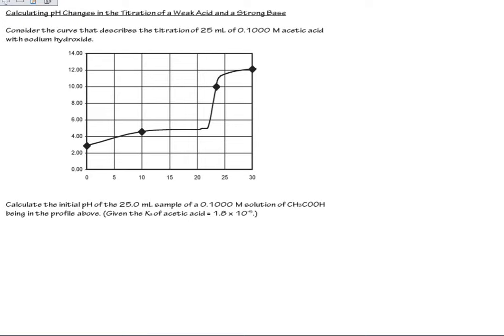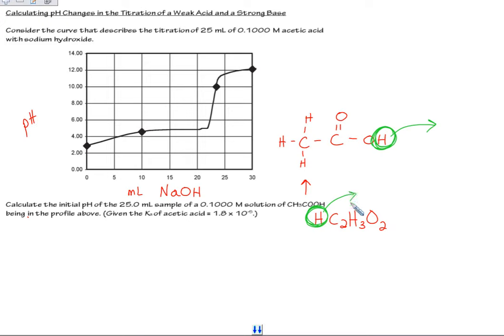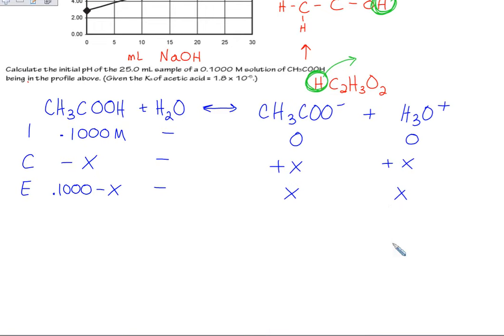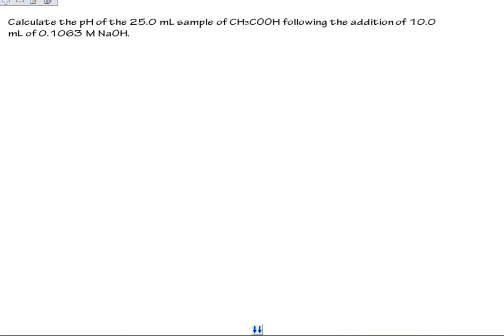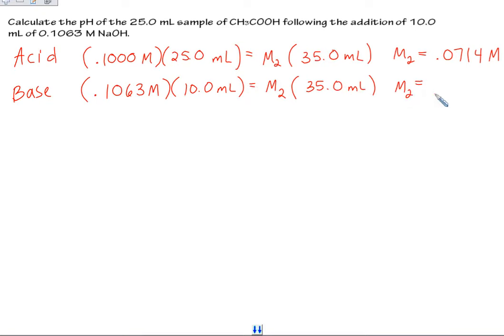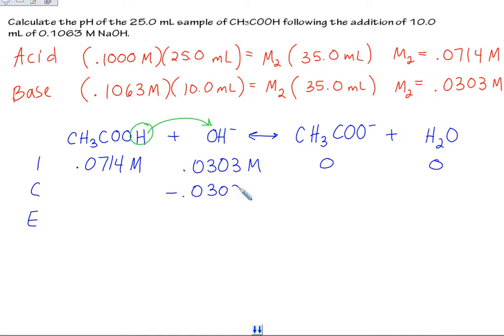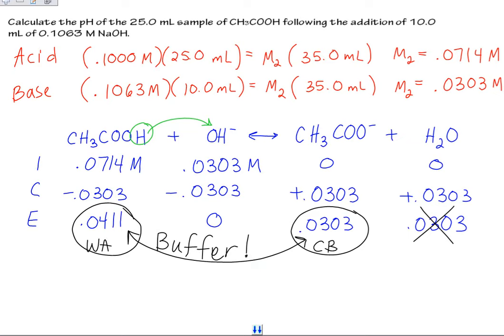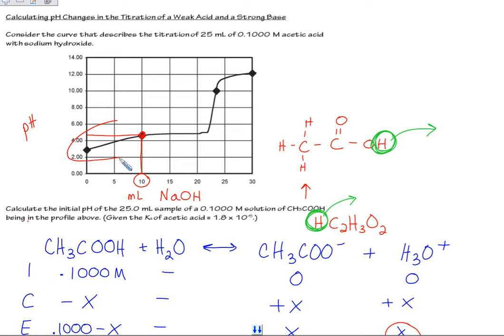9 pH Calculations for WA SB Titration Part 1